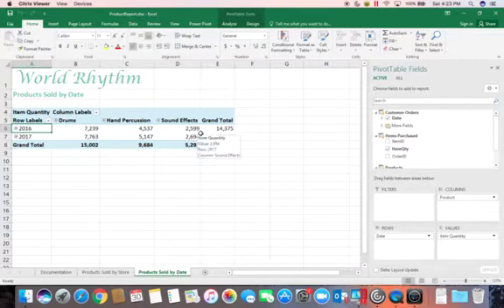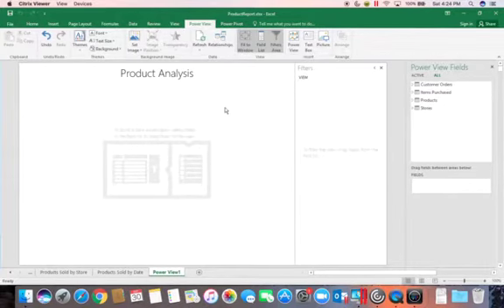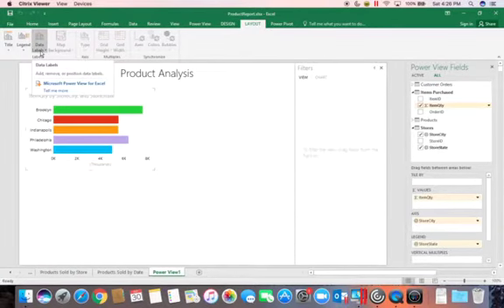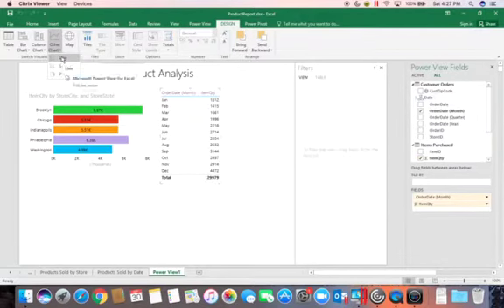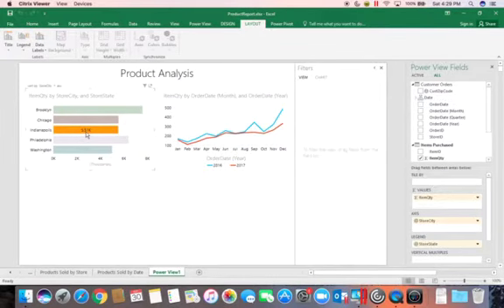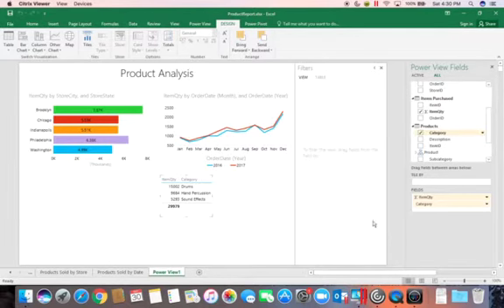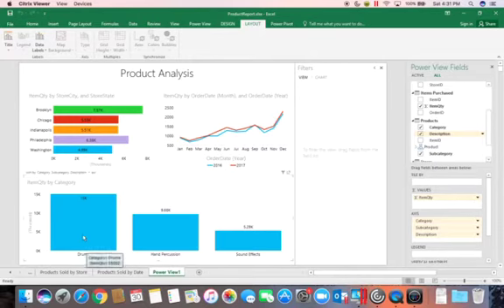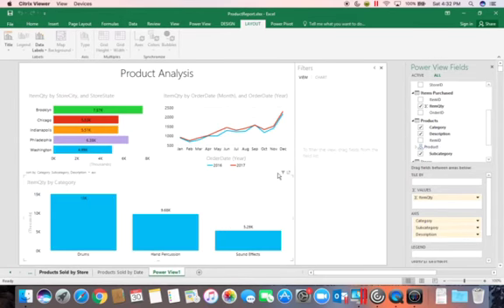Module11Part09 PowerView Sheet 3 Charts 480p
Microsoft Excel
Module 11 Part 09
Power View Sheet - 3 Charts